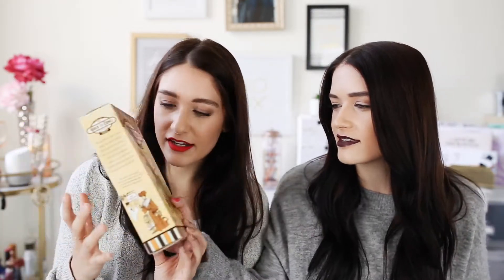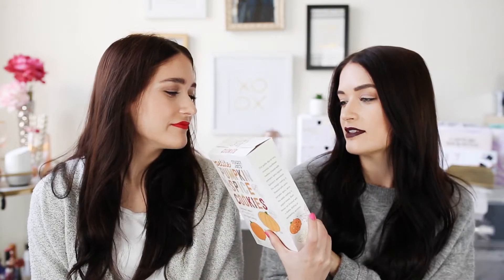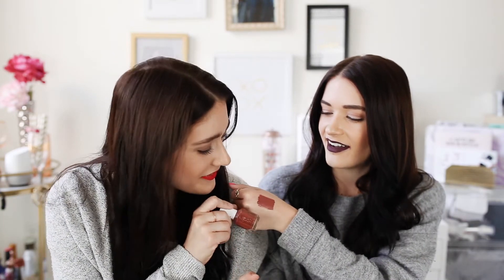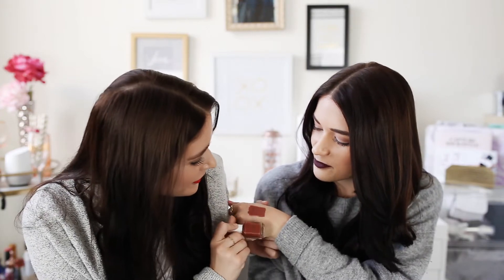Fall Favorites 2017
We decided to bring back the fall favorites tag! These favorites are more lifestyle than beauty, hope you enjoy! xx

• Navy Mirmira Mugs
• Pumpkin Spice Coffee
• Nirvana Bourbon Perfume
• Merona Mule Loafers
• Double, Double, Toil And Trouble